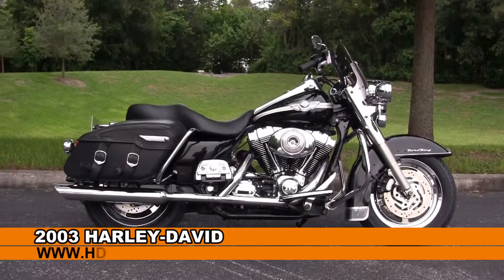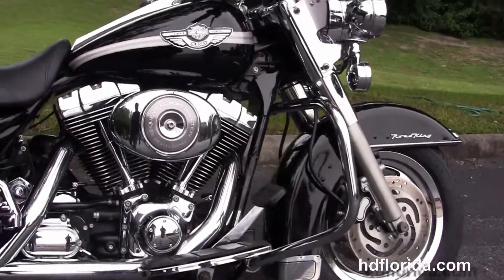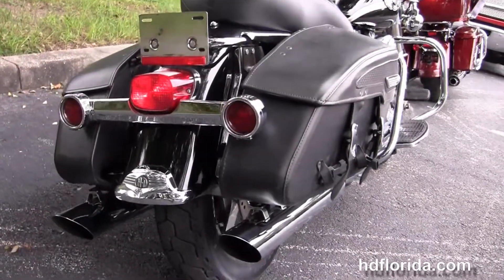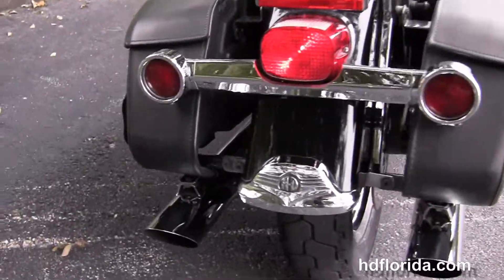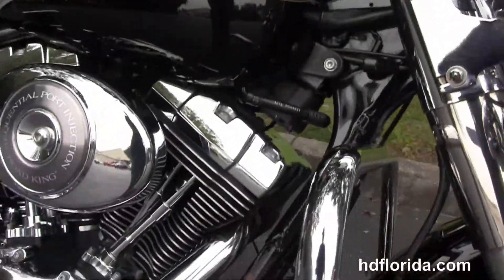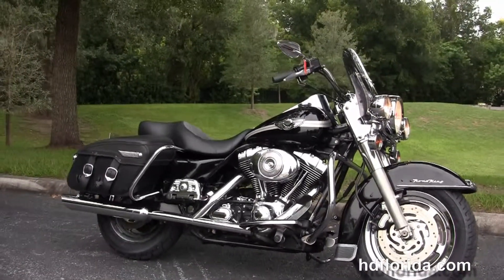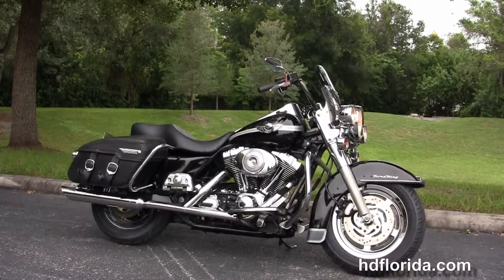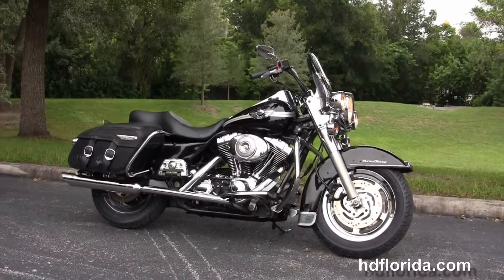Used 2003 Harley Davidson Road King Classic for sale in Florida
For more information on Price, Colors, Specs and Reviews

Featuring: Stage1 fuel mapping, ABS. Black (accessories and options total over $2800)

The HD Florida welcomes all guests from Fletcher's Harley-DavidTag Words for States

son of Clearwater Beach, Florida.

NPR
Stock# NT14091B